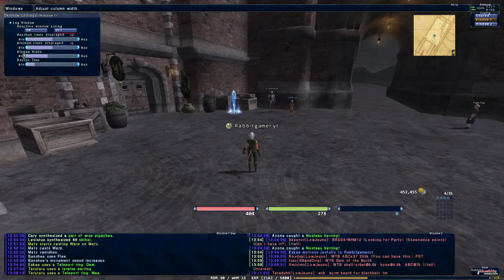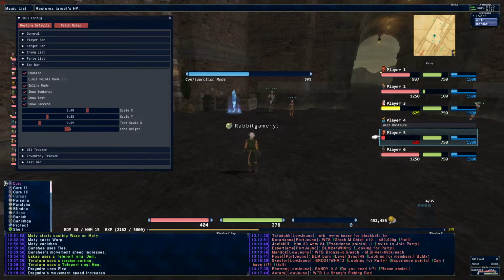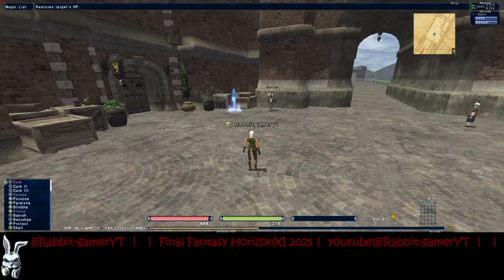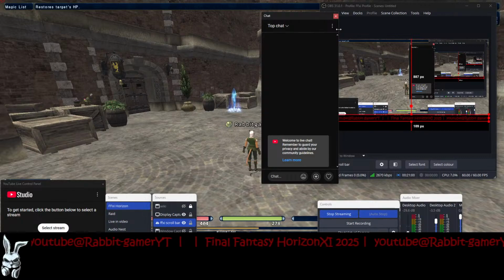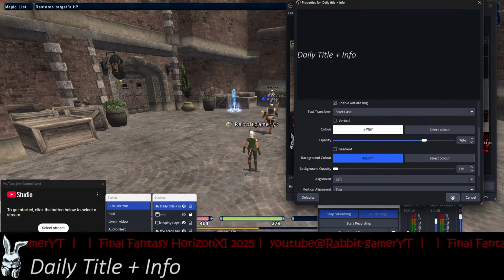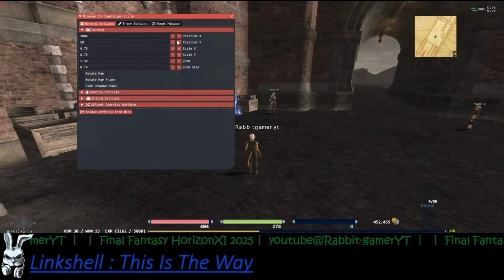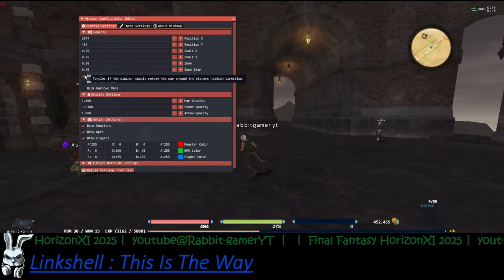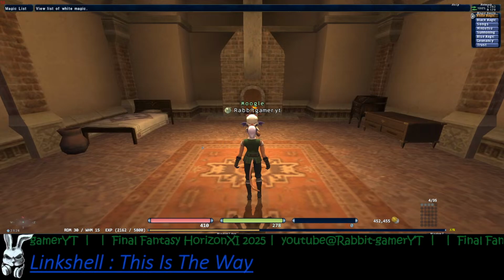Final Fantasy HorizonXI - A rabbits Diary - 2025 Live Stream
-::  youtube@Rabbit-gamerYT  ::-  -::  make 10 million Gil  ::-

Entry 1:
setting up is and fiddling